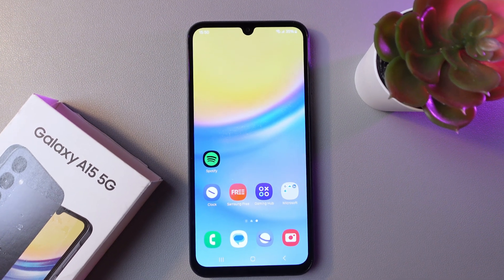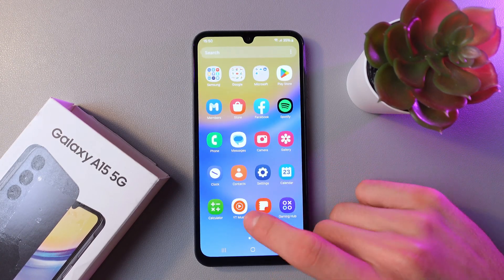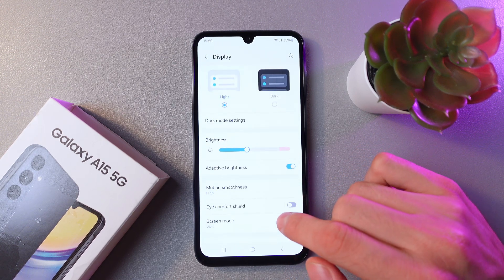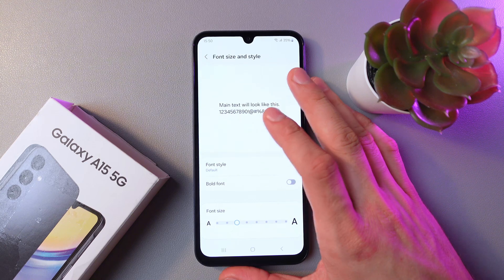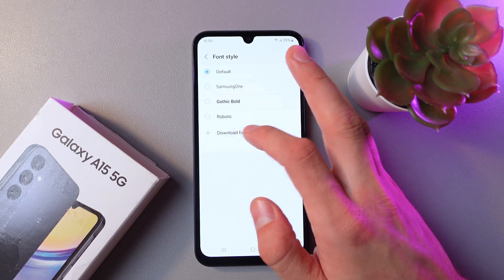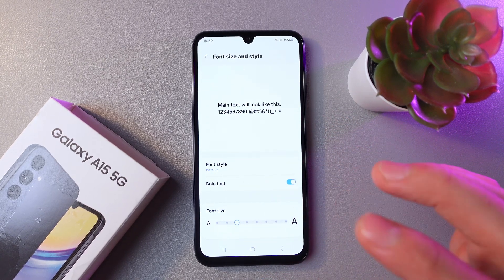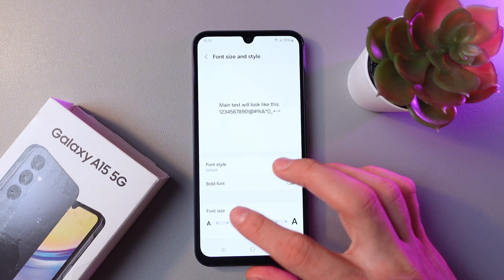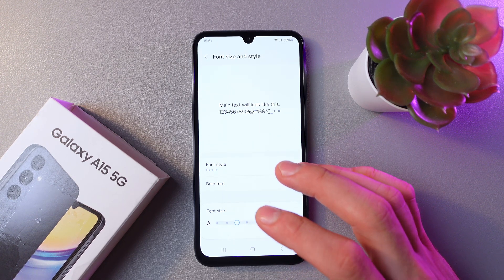How to Change Font Size & Style on Samsung Galaxy A15 5G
Want your Samsung Galaxy A15 5G to look unique and easier to read? In this video, I’ll show you how to change the font size and style step by step. You’ll learn how to adjust text size for better readability, choose different built-in fonts, and even download new ones to personalize your phone’s look.

This video also covers the following topics:
👉 Change font size on Samsung Galaxy A15 5G for comfortable reading
👉 Select and apply different font styles easily
👉 Download and install extra fonts for personalization
👉 Tips for improving visibility and user experience